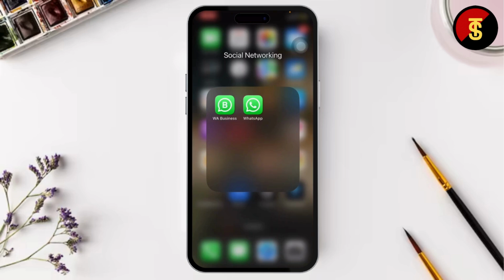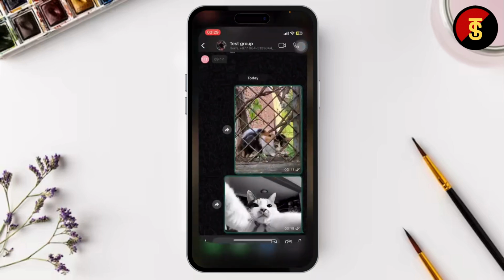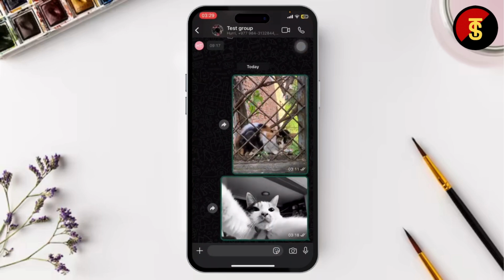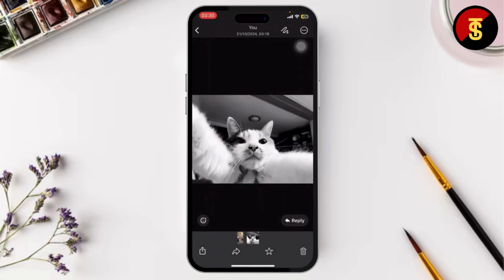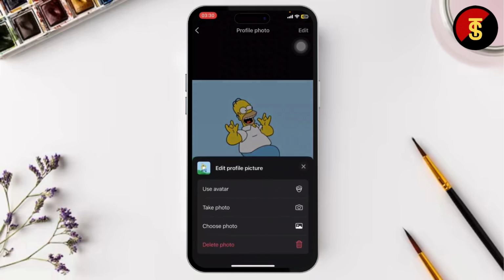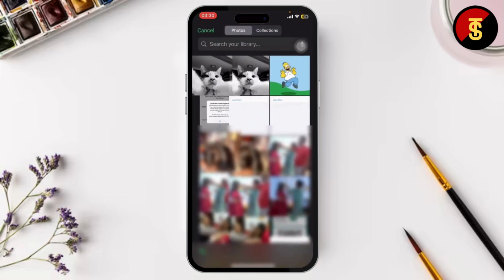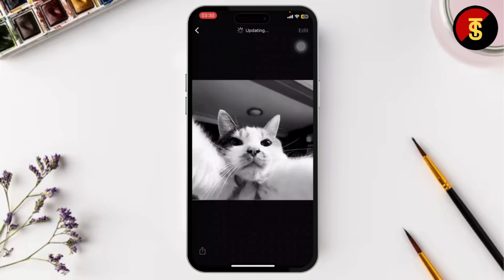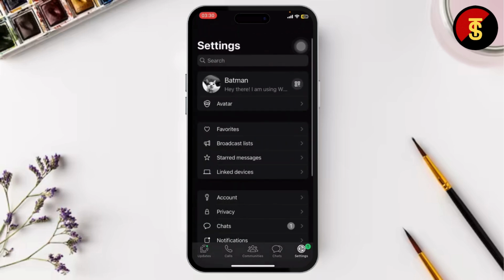How to Set WhatsApp Profile Picture Without Losing Quality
Learn how to set your WhatsApp profile picture without losing quality in this comprehensive tutorial. Whether you're looking to enhance your profile or simply want to ensure your photo looks its best, this step-by-step guide has you covered!

In this video, you'll discover the best techniques for uploading your WhatsApp DP (display picture) without compromising on quality. We’ll also share tips on how to set your WhatsApp profile picture in HD quality.

0:30 Step 1: Choosing the Right Image
0:50 Step 2: Uploading Your Profile Picture
1:10 Step 3: Adjusting for Quality